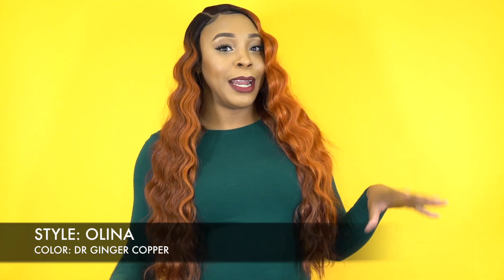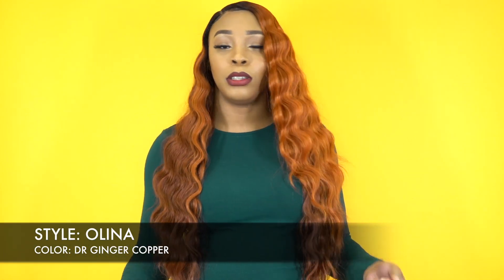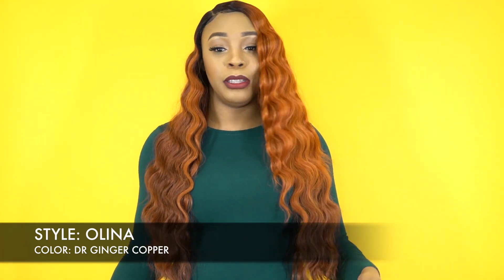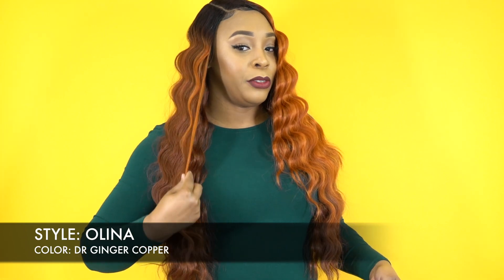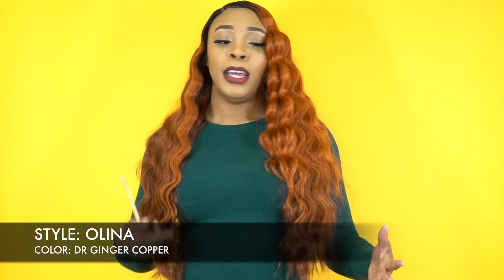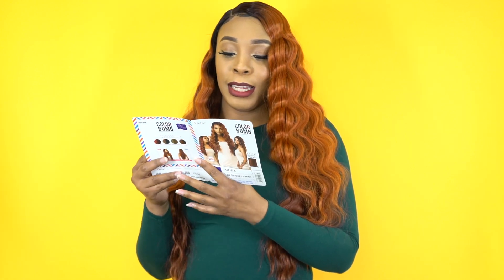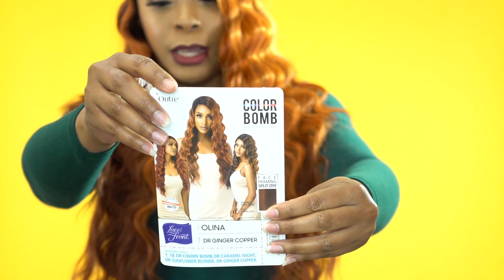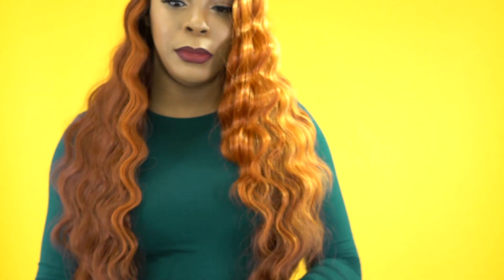Outre Color Bomb Synthetic Swiss Lace Front Wig - OLINA --/WIGTYPES.COM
COLOR: DR GINGER COPPER

*Swiss lace front
*Heat safe u to 400
*Face framing split dye colors
*Big head friendly
*Maximum comfort
*Deep right side part

AVAILABLE COLORS:
1, 1B, DR CARAMEL NIGHT, DR CHERRY BOMB,
DR SUNFLOWER BLONDE, DR GINGER COPPER